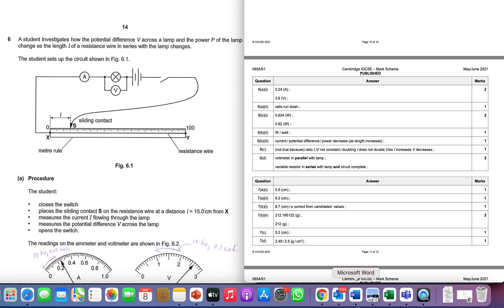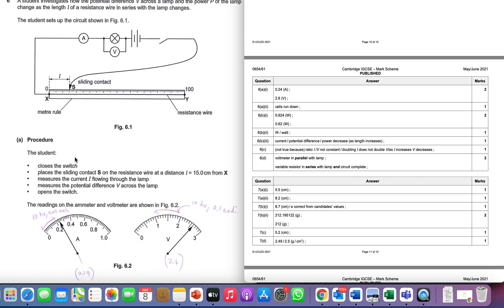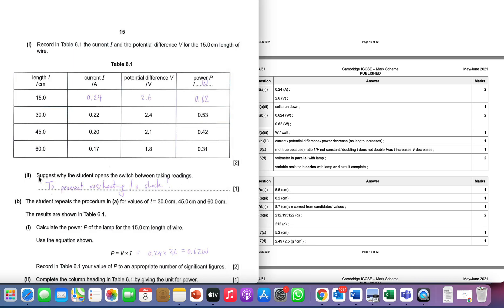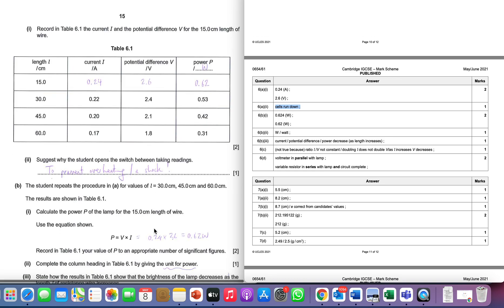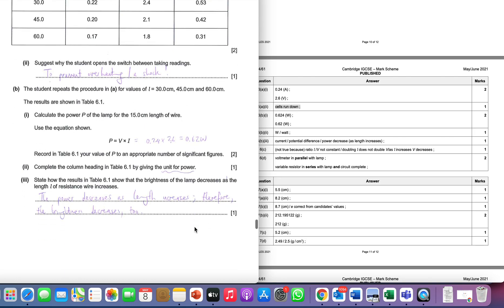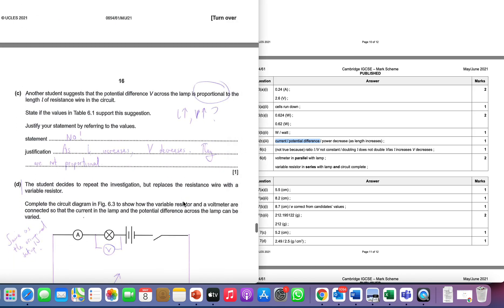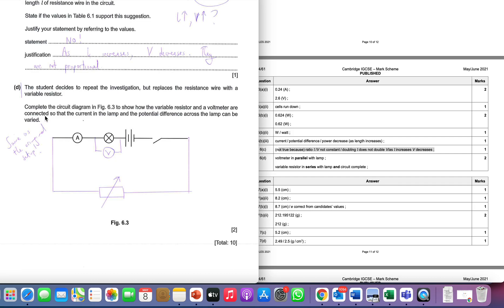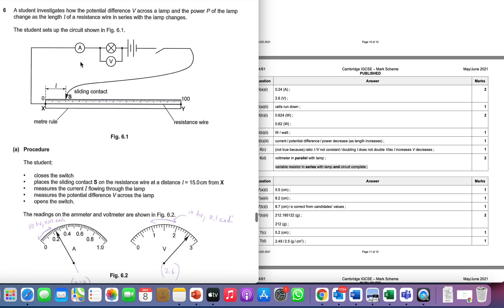0654 IGCSE Coordinated Sciences Summer 2021 QP 61 Question 6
If you would like to request an explainer video, let me know the paper/exam board and question number and I'll try to get something recorded! Good luck!